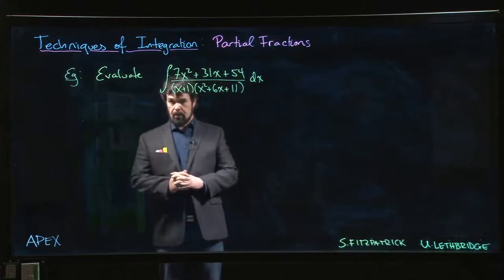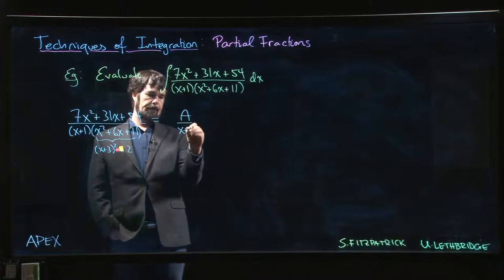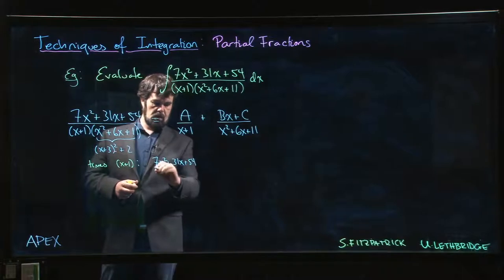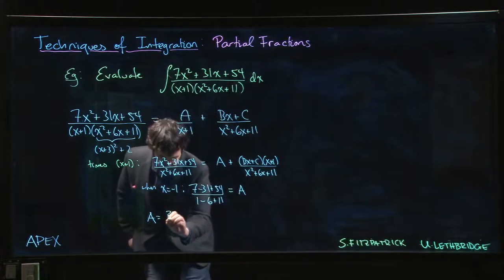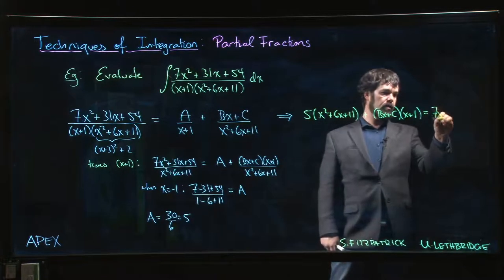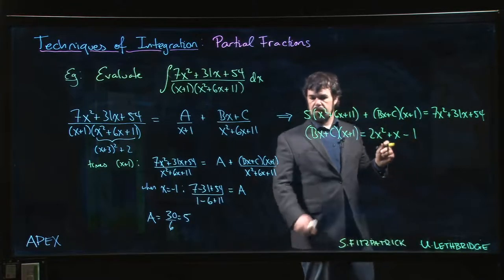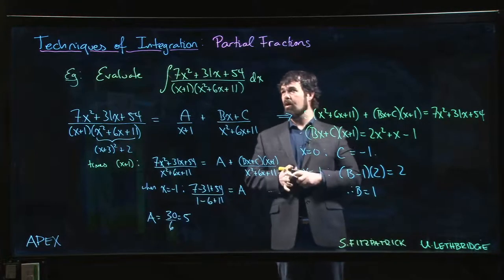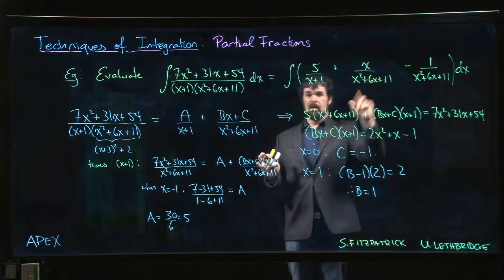Techniques of Integration - Partial Fractions: 08. Quadratic Factor - Setup